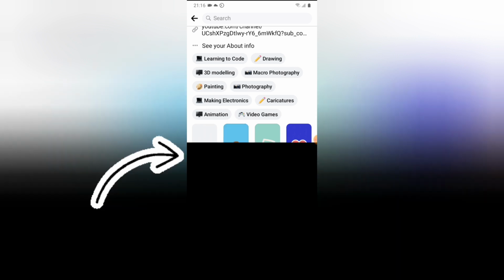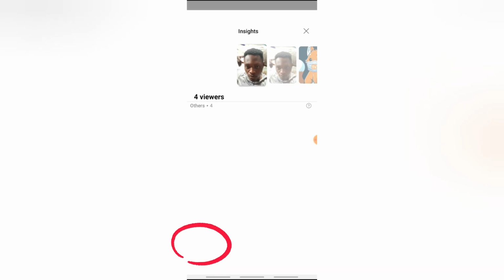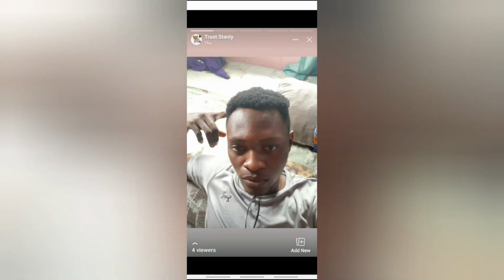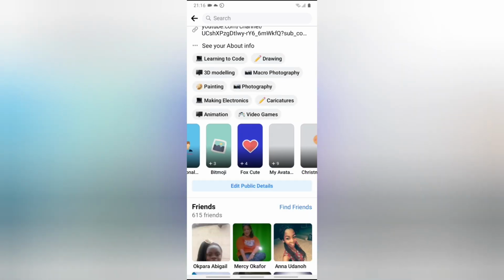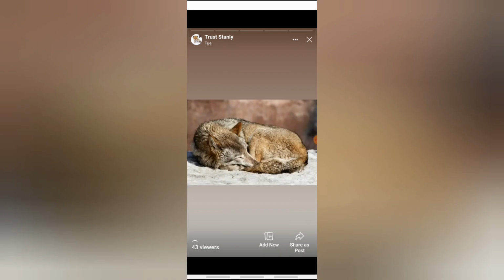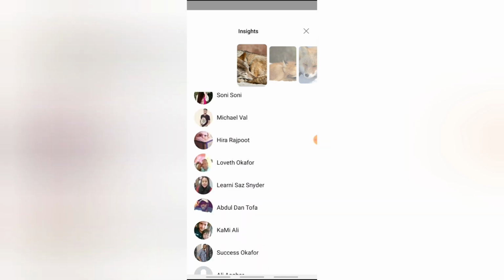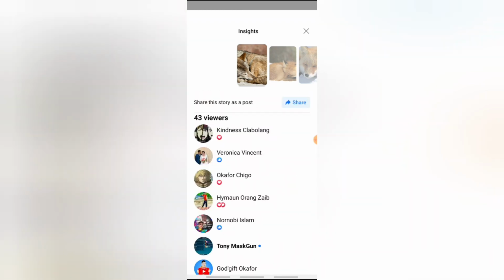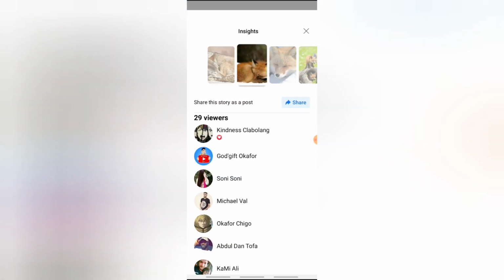Why you don't see who viewed your featured collections on Facebook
Why you don't see who viewed your featured collections on Facebook, in this video i will explain why you always see others instead of displaying names and photos of people that saw your featured collection.

as of 2021 you can no longer see the people that viewed your featured collection but maybe facebook could consider fixing that but right now no one can see it, if you see yours then its probably an old featured collection like mine, i can see see my old featured collection views but in the new ones they dont display.